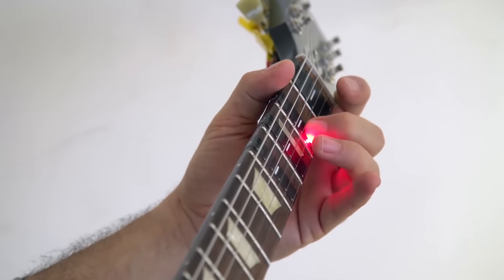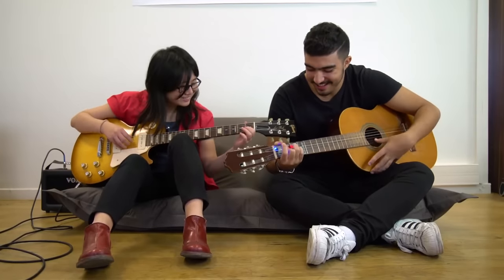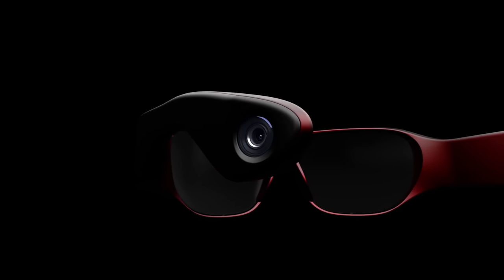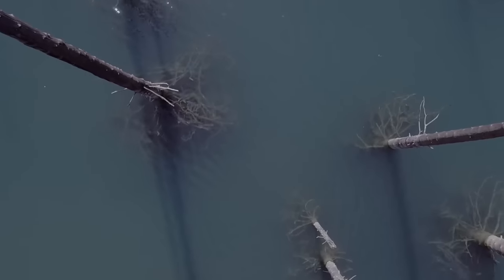5 Unique Gadgets You Might Not Know About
5 Unique & Innovative Gadgets You Might Not Know About.